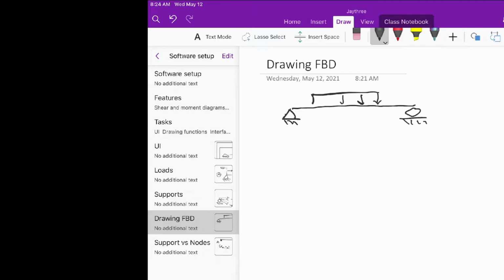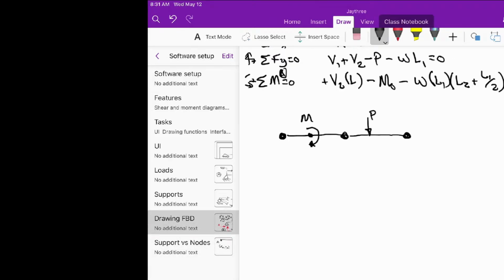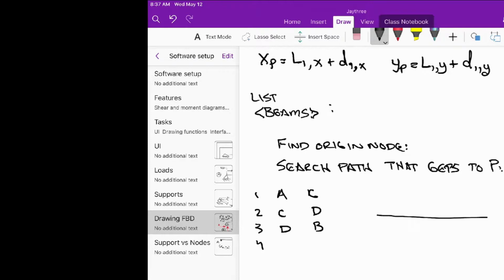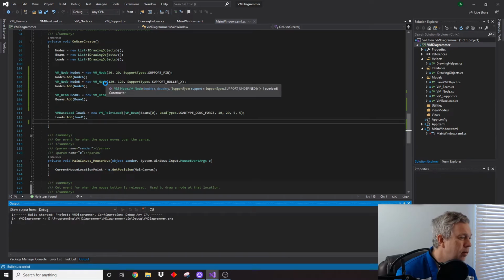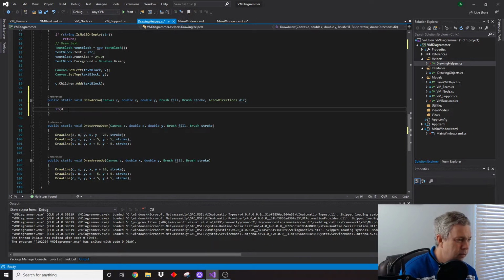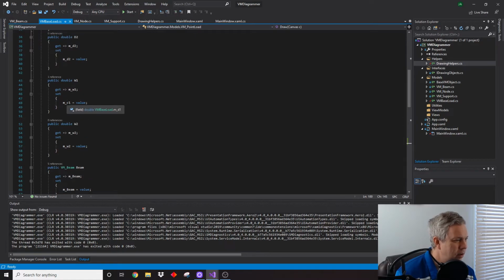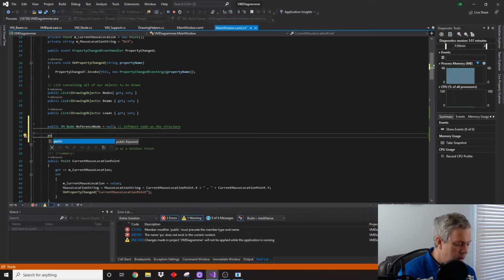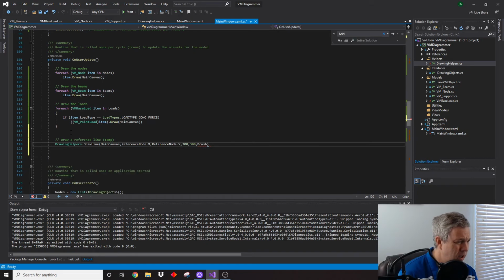VM007 Shear and Moment Diagrammer - C# / WPF Finding Our Reference Node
This video outlines some of the logic for locating forces and finding their positions in space relative to a reference node. Attention is made to obtaining a reference as the lower left-most node in the structure.  In addition, additional drawing helpers or condensed.